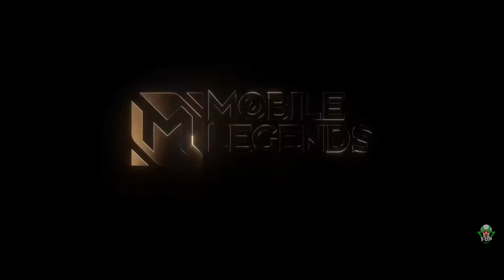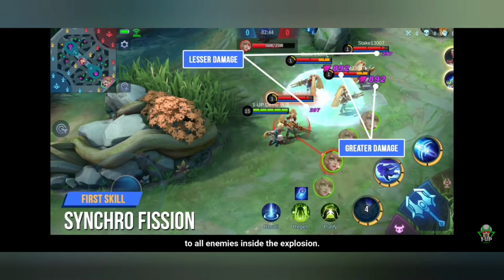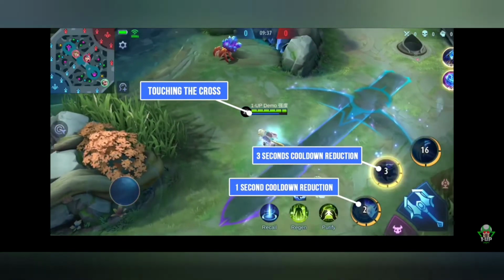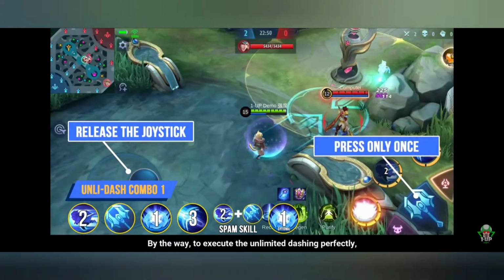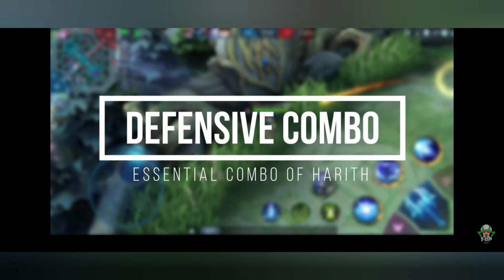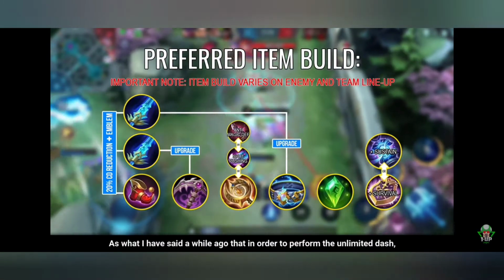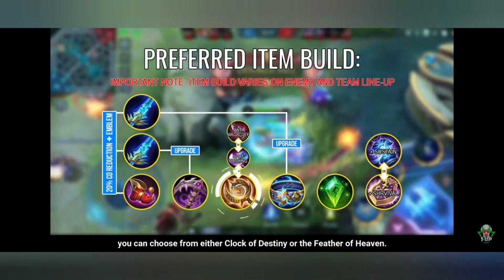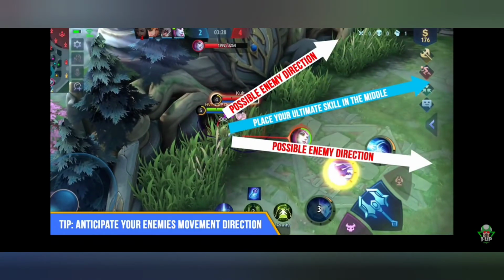Harith Tutorial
SMBMobile Gaming